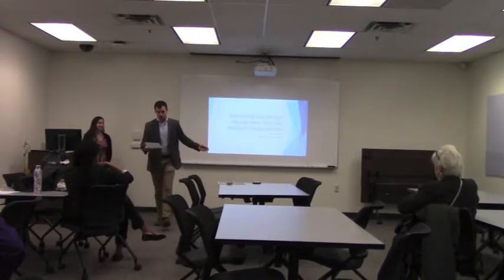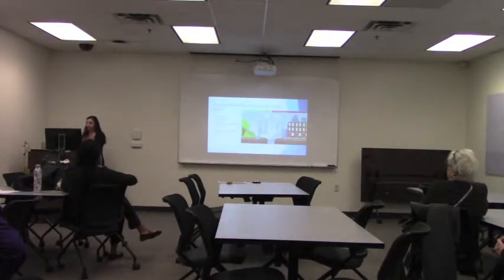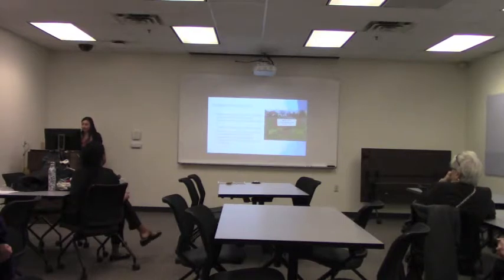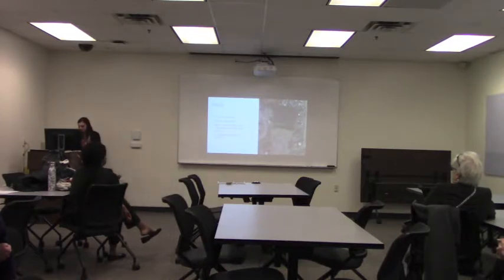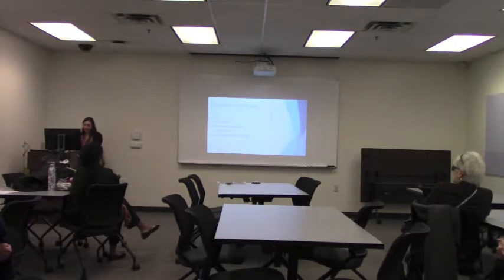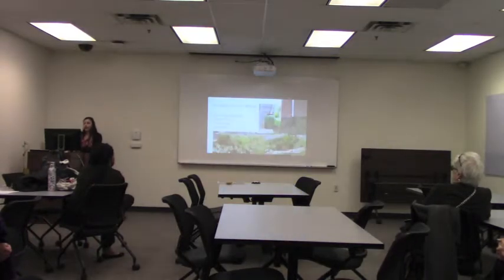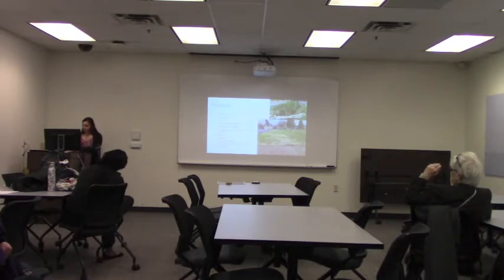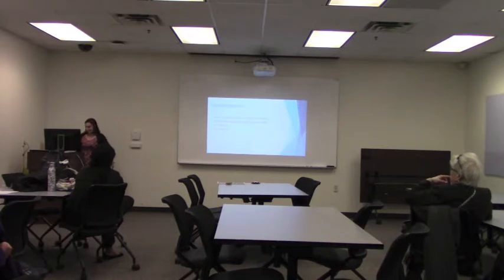Identifying Stormwater Management Tools for Nonprofit Organizations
Full Title: Identifying Stormwater Management Tools for Nonprofit Organizations
Presenter: Victoria Ciavarra
Advised by: Mary Handley
Abstract: As the number of people moving to urban areas continues to increase over the next few decades, the amount of impervious surfaces will also increase. Impervious surfaces such as roads, parking lots, and buildings, inhibit stormwater from being absorbed into the ground and result in runoff carrying contaminants. Examples of contaminants may be nutrients such as nitrogen or phosphorus, sediments, or chemicals such as motor oil and other car fluids. Contaminants make their way across those impervious surfaces until they enter storm drains where they flow directly into local waters and ultimately find their way into major waterways. For the Chesapeake Bay watershed, excess nutrients have caused many ecological impacts such as algal blooms and dead zones. The Environmental Protection Agency created the Total Maximum Daily Load (TMDL) program to reduce pollutant loading into waterways. This new requirement has led some cities to implement policies such as Stormwater Utility Fees. Harrisonburg, which has one of these fees, currently charges all land owners $6.00 per 500 square feet of impervious surface. This can put a financial burden on organizations like nonprofits and religious congregations. The objective of this project is to evaluate the property of the Beth El synagogue in Harrisonburg, Virginia which has 22,000 square feet of impervious surface, and to recommend ways to reduce the amount of stormwater runoff from the property in order to reduce the Stormwater Utility Fee.